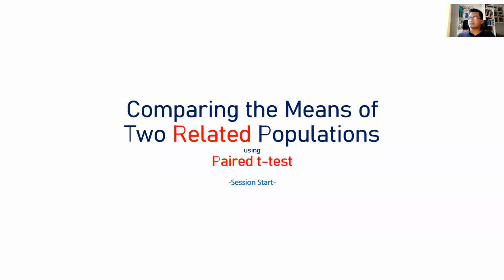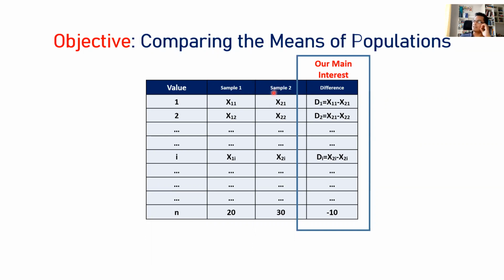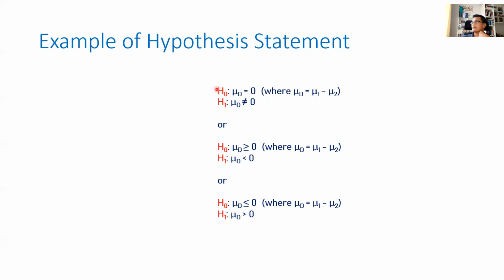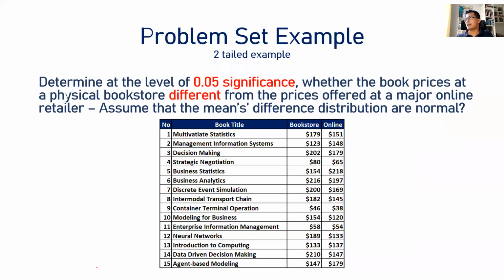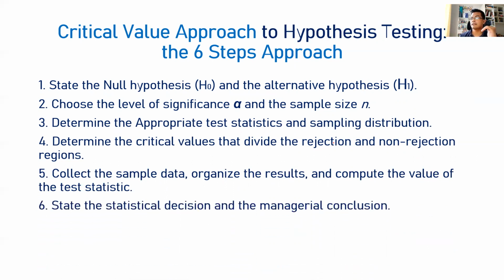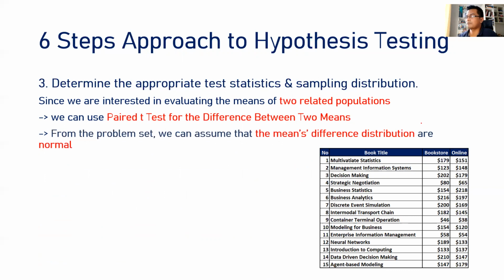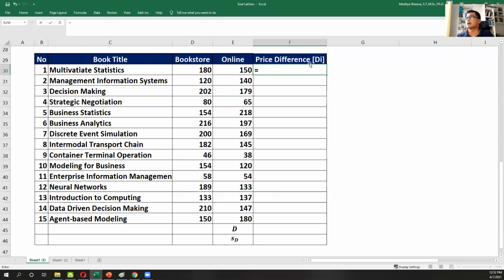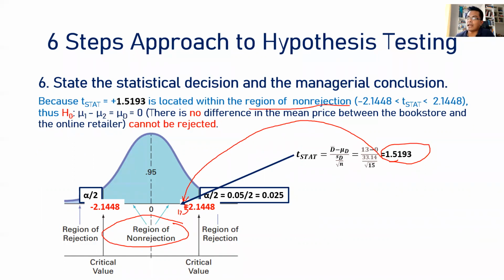Part 2: Paired t-Test - Comparing the Means of 2 Related Populations